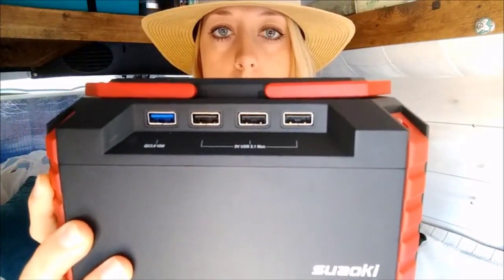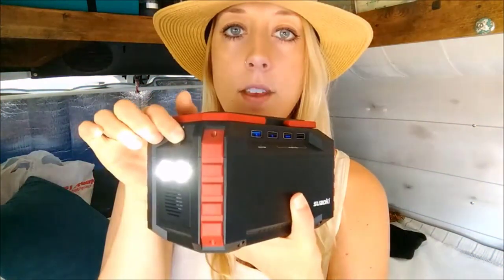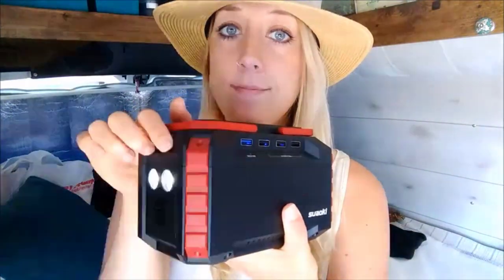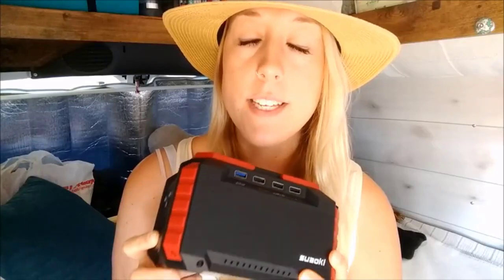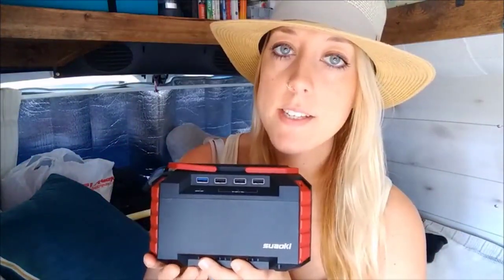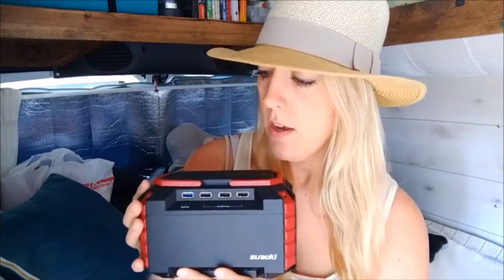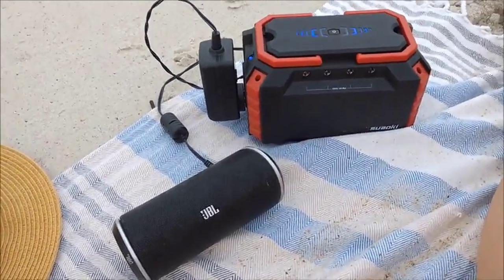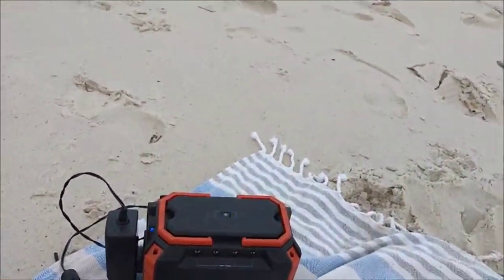SUAOKI Solar Charger 60W Portable Solar Panel Review 2018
SUAOKI Solar Charger 60W Portable Solar Panel Foldable High Efficiency 5V USB 18V DC Dual Output Charger for Laptop Tablet
More Information about SUAOKI Solar Charger 60W Portable Solar Panel
SUAOKI Solar Charger  60W Portable Solar Charger for Outdoor Life
Clean portable power in an easy to transport protective case. The 60W solar panel is foldable, portable, silent, splash-proof and stylish. Stores easily in your vehicle or backpack. Whenever your laptop and phone run out of juice, simply unfold the solar panel and power up your device away from the socket with an friendly way. Suitable for Tablet GPS Camera iPad iPhone Radio Router and other 5-18V device. An intelligent chip (TIR-C technology) makes the solar panel charge faster and safer. It’s the perfect companion for all outdoor activities.
USB and DC Dual Output
Being able to generate up to 60W output under 3.8W Lux and featuring 5V USB and 18V DC dual output, the solar panel allows you to charge your phone and laptop simultaneously. The package includes a 10-in-1 connector cable that delivers power from the solar panel to your laptop directly without any adapter or AC outlets needed, also includes SAE, DC cables for more energy storage devices.

Specifications
Charging Port Output: DC 18V/3.4A (Max) & USB 5V/2.1A
Power: 60W
Unfolded Size: 1700*293mm (67*11.5in)
Folded Size: 293*180*75mm (11.5*7.1*2.9in)
Bag Weight: 3.5kg (7.7lbs)
Attention: please check the model, size, voltage and power of your laptop adapter to ensure compatibility before using.
Charge Fast, Charge Smart
An intelligent chip (TIR-C technology) inside the unit will automatically adjust the electrical current in order to offer the fastest possible charge for whatever device is plugged in, without overloading or overheating that device. During charging, our newest solar cell made of single-crystal silicon will offer up to 20% efficiency, which is much higher than most of solar panels on the market.

Package Includes
- 1 x 60W Foldable Dual-Port Solar Charger bag
- 1 x Car Charger
- 1 x 10-in-1 Connector Cable for Laptops
- 1 x SAE-to-Clamp for Storage Battery
- 2 x DC-to-DC Cables
- 1 x DC-to-SAE
- 1 x User Manual
Suaoki 60W Portable Solar Panel
In fact, Suaoki offers a variety of solar chargers that are compatible with its power pack. Also, you could juice the device with a solar charger from any other brand if you already own one. But if you are planning to buy a new one, we recommend this 60W folding solar panel simply because it is a decently powerful one to charge the power pack faster. Moreover, its folding design makes it perfect for carrying in your backpack
Suaoki portable solar generator kit is indeed a great companion for campers and hikers. With a strong solar generator and foldable solar panel, you can go anywhere confidently. Certainly, you can enjoy adventurous outings with no worry at all. And survive an emergency with access to an unlimited source of energy from the sun. Of course, you get the Suaoki portable solar generator with the 60W folding solar panel for an affordable price. This kit will surely change the way you have been making into the wild for explorations.